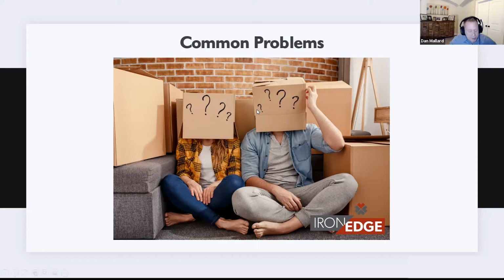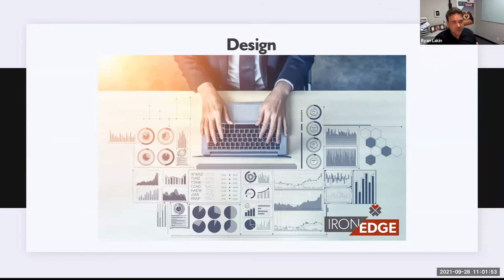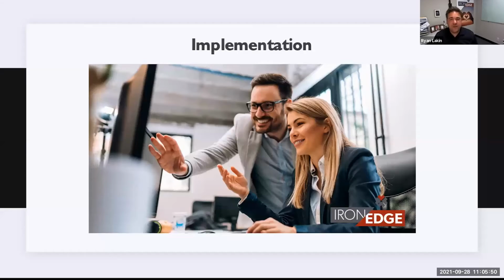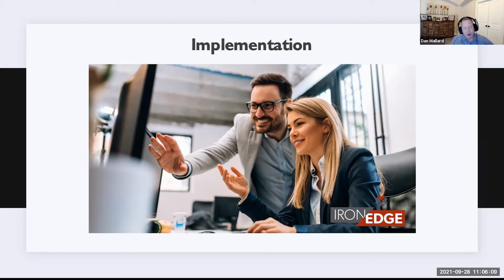ManagedMOVE: Taking the Stress Out of Moving Office Locations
If your company is planning an expansion or relocation, minimize disruption to your business and ensure a seamless transition of your infrastructure with IronEdge’s ManagedMOVE Solution. Not only can relocation be done painlessly, but it can also be an opportunity to design an IT infrastructure that suits your growing business more completely than before. In this webisode, Ryan and Dan discuss the following:

- Common Problems​
- Benefits of ManagedMOVE
- Maximizing Productivity​
- Discovery, Design and Implementation